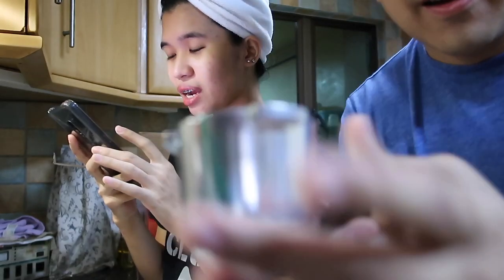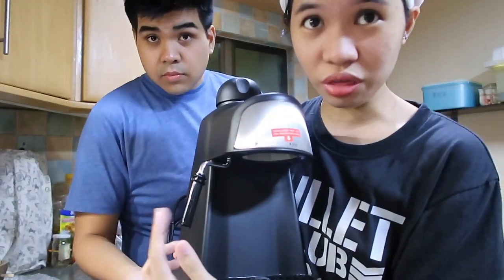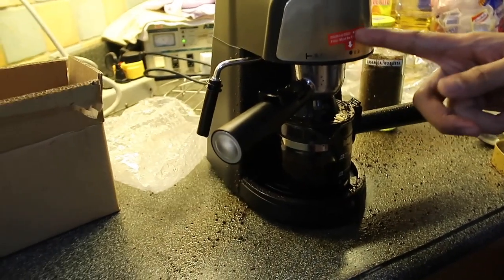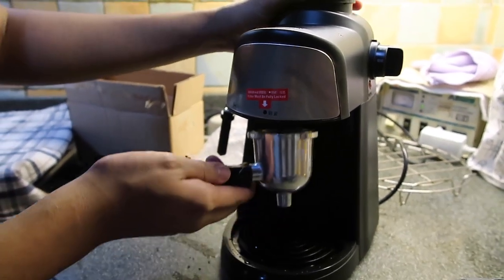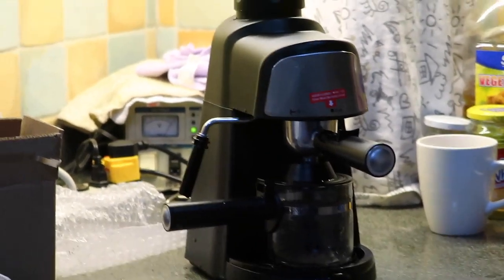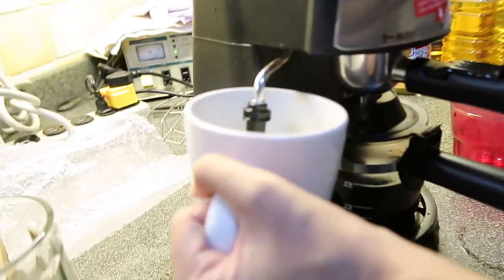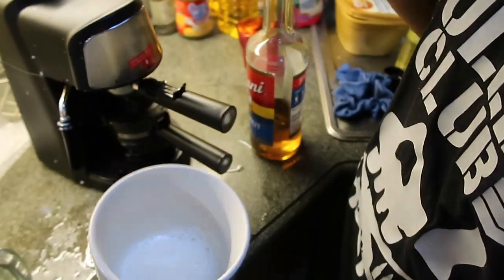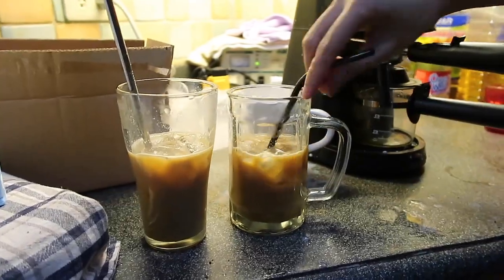We blew up our brand new LAZADA espresso machine | VLOGMAS DAY 20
READ ME FOR MORE DETAILS

If you're interested in buying this, it is worth it! Once you learn how to use it properly, you won't go back to the usual brew!

Much love,
The DelRo